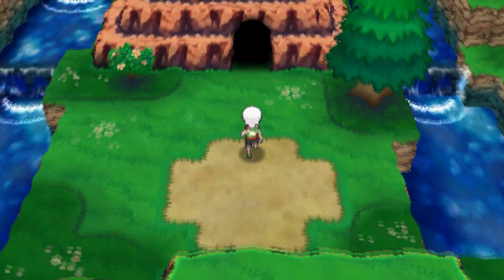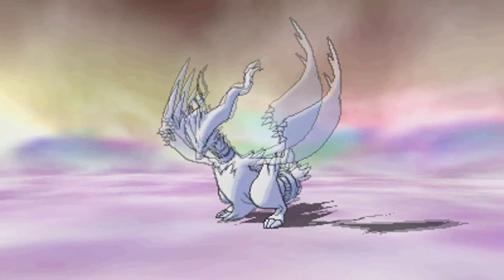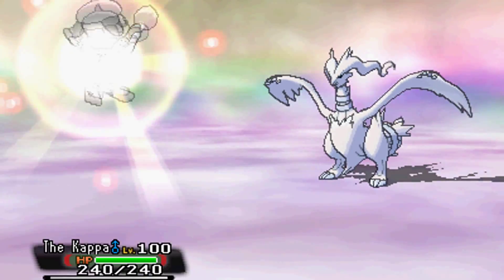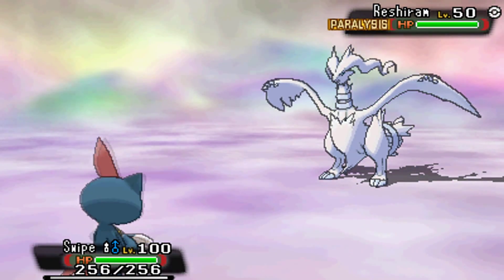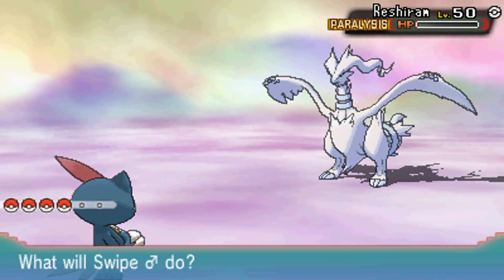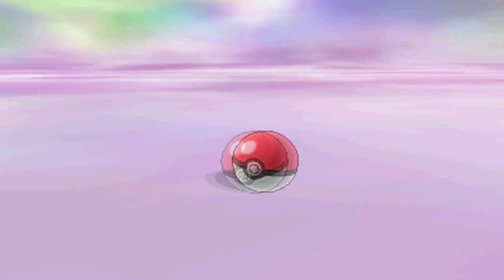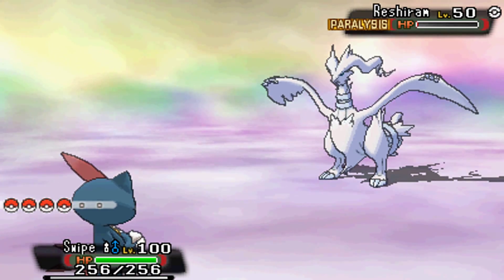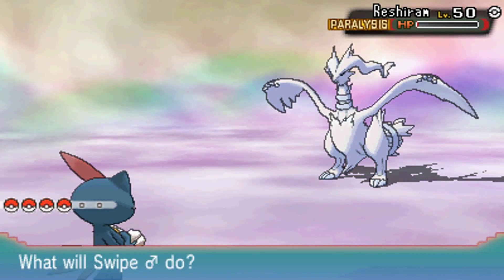How to easily catch a (Shiny) Legandary Pokemon (No Struggling to death)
Watch this strategy in practice:
Giving away Teams like this on stream!